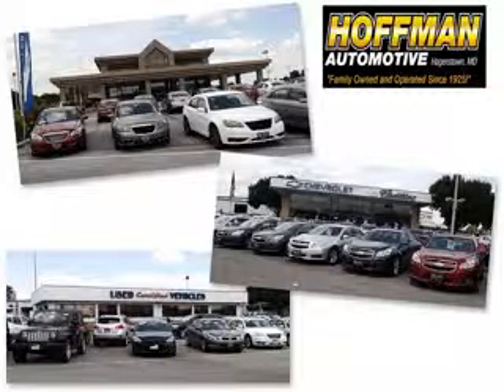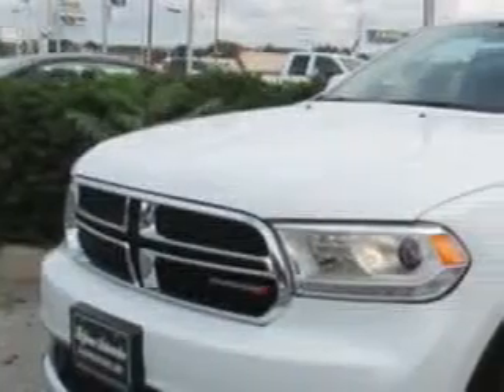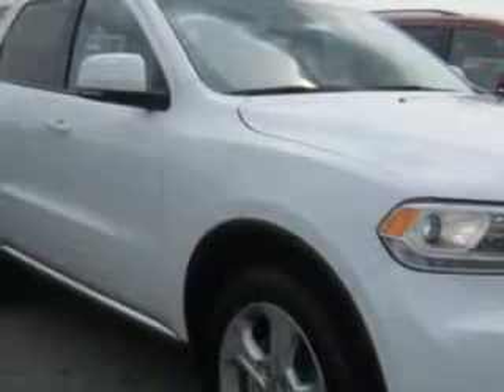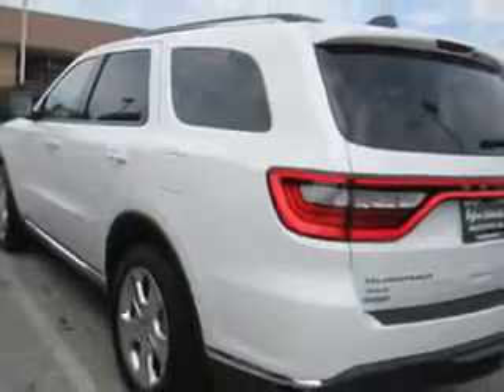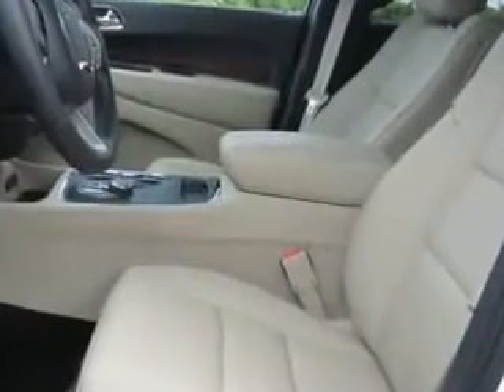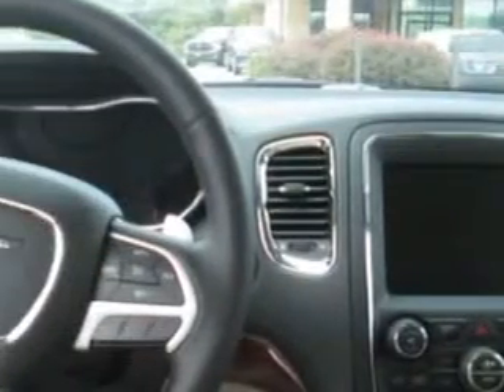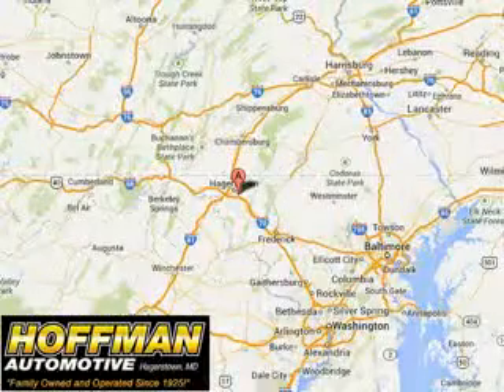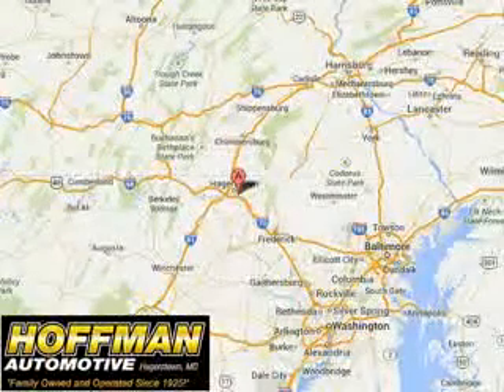2014 Dodge Durango Hoffman Automotive Hagerstown, MD 21740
Dodge Durango At Hoffman Automotive, we know you are looking for a vehicle to solve everyday task. Whether loading the kids soccer equipment or having a night out with your friends. You will have the room you need making those everyday task an ease to accomplish. Imagine driving this Bright White Clear Coat Dodge Durango SUV AWD, equipped with a 6 Cylinder engine. Enjoy this family SUV with features like Sirius Xm Satellite Radio, Halogen Headlights, Auxiliary Audio Input - Ipod/Iphone Integration, Traction Control With Trailer Stability Assist, Ambient Lighting, Homelink Universal Garage Door Opener, Electronic Stability Control, Illuminated Beverage Holders, Tinted Windshield, Second Row Heated Seats, Fixed Intermittent Rear Window Wiper, Theft-Deterrent System, Remote Engine Start, Power Adjustable Lumbar Passenger Seat, Remote Anti-Theft Alarm System, Cargo Cover, Rear View Camera, Leather-Trimmed Upholstery, Heated Exterior Mirrors With Integrated Turn Signals, 4-Way Power Adjustable Lumbar Driver Seat, and much more. Enjoy the drive, feel safe, and have peace of mind in this Dodge Durango. See us at Hoffman Automotive today!
MILES:     14
VIN:1C4RDJDG2EC586330

Hoffman Automotive
101 South Edgewood Drive
Hagerstown, Maryland 21740